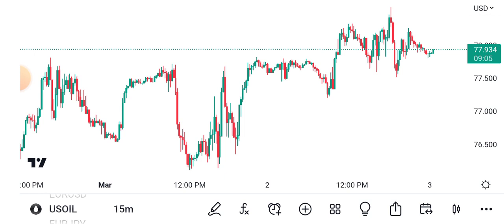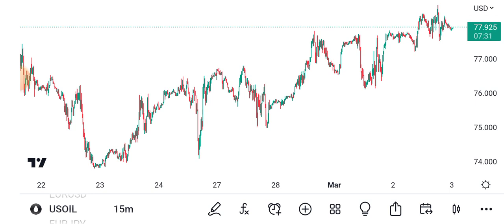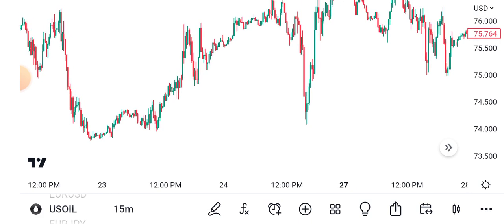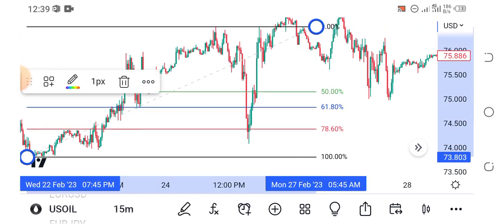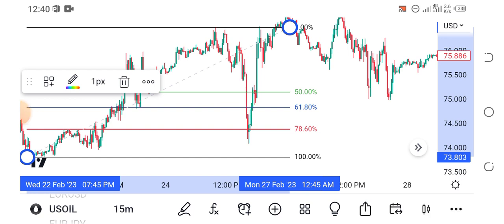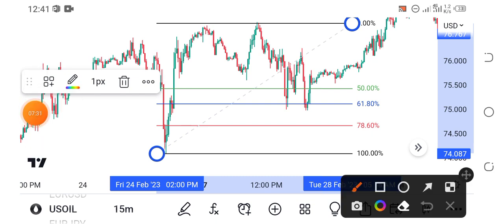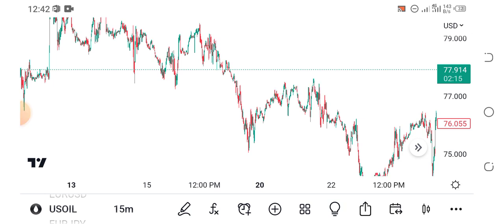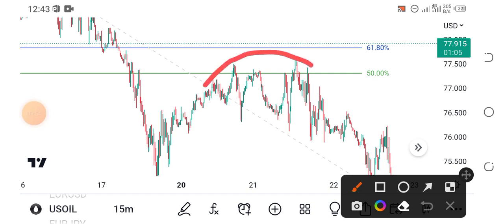How to Draw Fibonacci Tool Correctly on Your Chart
In this video, we'll be covering how to correctly place a Fibonacci tool on a chart to identify potential levels of support and resistance.

First, let's briefly go over what the Fibonacci tool is. It is a technical analysis tool that uses horizontal lines to indicate areas of support or resistance at the key Fibonacci levels before the price continues in the original direction. The levels are based on the Fibonacci sequence of numbers, which is a mathematical pattern of numbers that has been found to occur in nature and in financial markets.

To place the Fibonacci tool correctly on the chart, you need to follow these steps:

Identify a significant swing high and swing low on the chart. A swing high is a high point that is preceded and followed by lower points, while a swing low is a low point that is preceded and followed by higher points.

Select the Fibonacci tool from the charting menu, and click on the swing high and drag it down to the swing low.

The Fibonacci tool will automatically plot the retracement levels, which are the key Fibonacci levels of 23.6%, 38.2%, 50%, 61.8%, and 78.6%.

You can customize the Fibonacci tool to suit your preferences by adjusting the colors and line thickness.

Finally, you can use the Fibonacci tool to identify potential levels of support and resistance by looking for price action around the key Fibonacci levels. For example, if the price approaches a Fibonacci level and shows signs of a reversal, that level may act as a potential area of support or resistance.

Overall, using the Fibonacci tool can be a powerful way to analyze price action and identify potential levels of support and resistance. By following these simple steps, you'll be able to correctly place the Fibonacci tool on your chart and start using it to make more informed trading decisions.